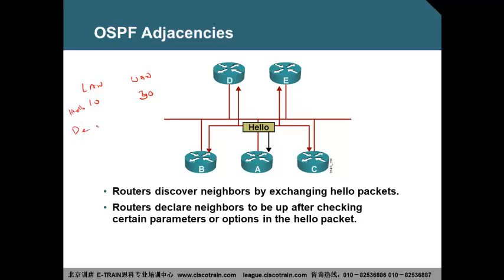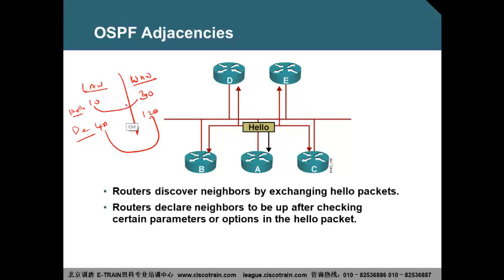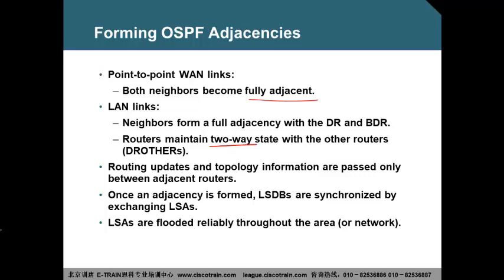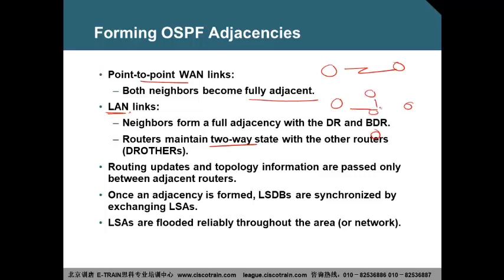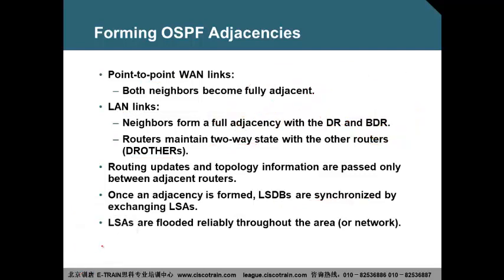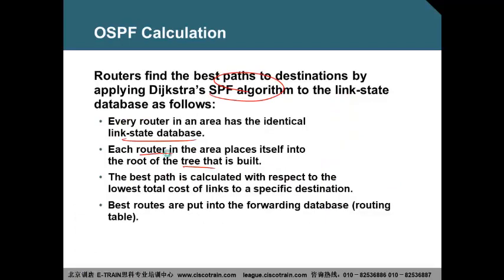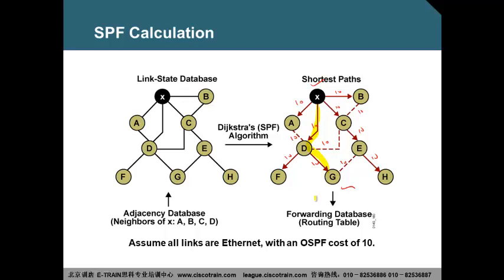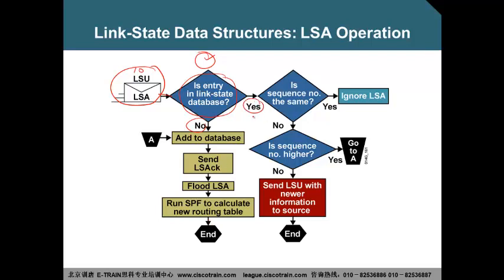CCNA and CCNP part 32 OSPF Intro